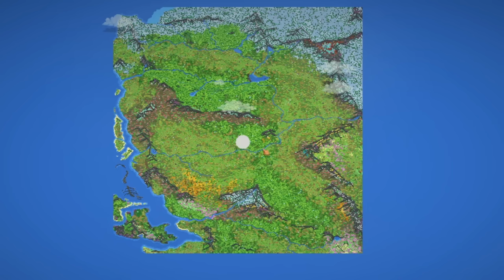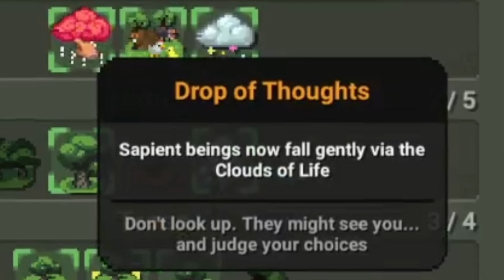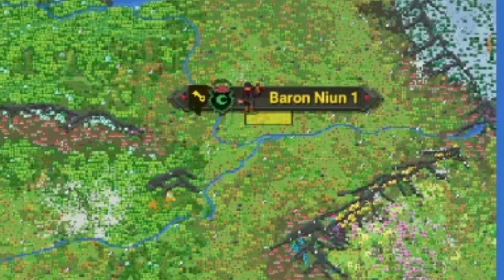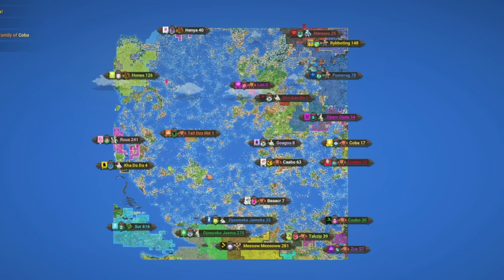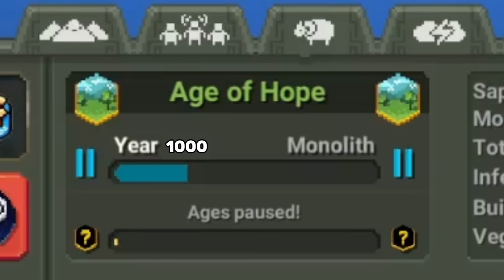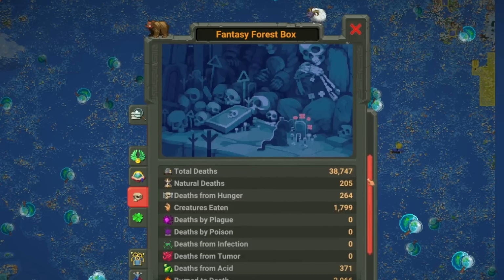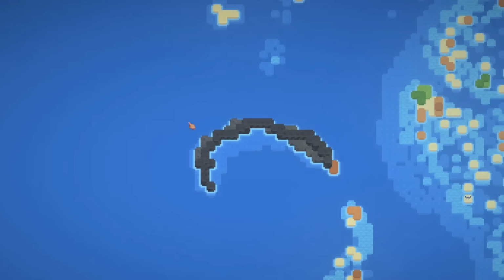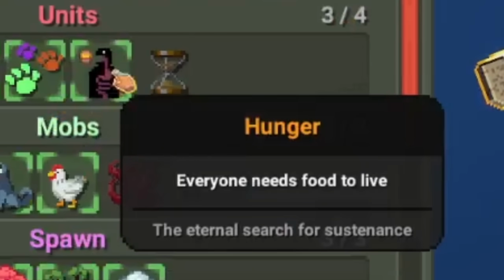I Left A World That SLOWLY VANISHES Alone For 1000 YEARS!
hopefully the crabs got it out of their system and will never ruin one of my videos again (i know they'll be back one day)